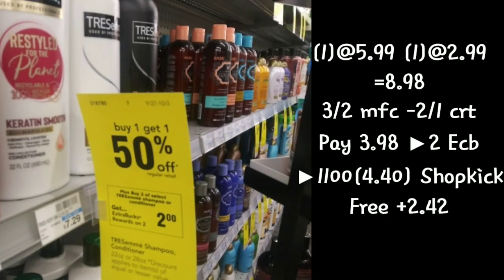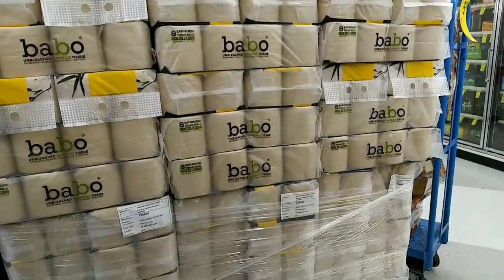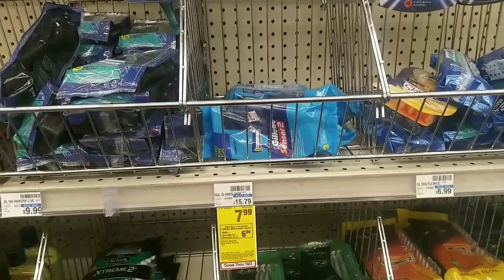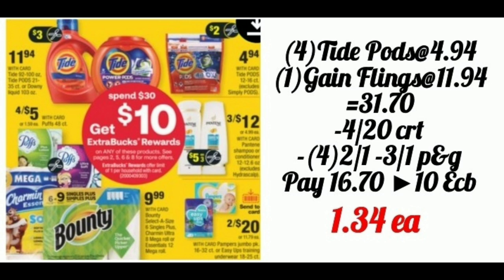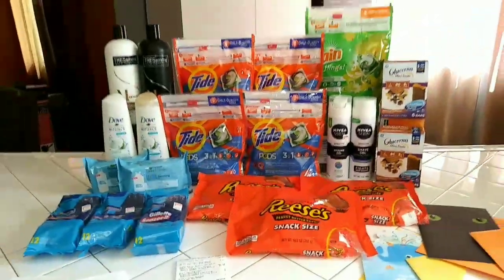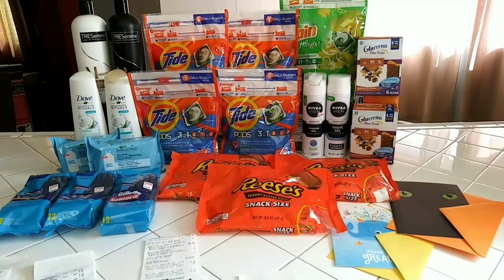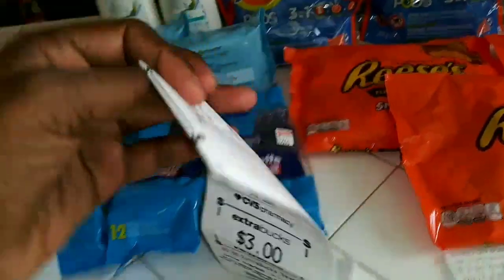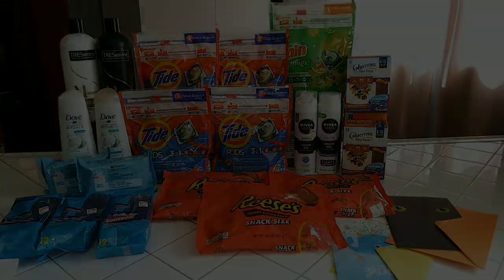Cvs Sept 29 //.99 Toilet Paper //Cheap Tide // $120 Retail FREE + $7 MM 😍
🔹Swagbucks

TA1DU

🔹Field Agent
sm6vu94

🔹Shopkick
Use code BEST159373 or download

🔹Ibotta
mbilklq